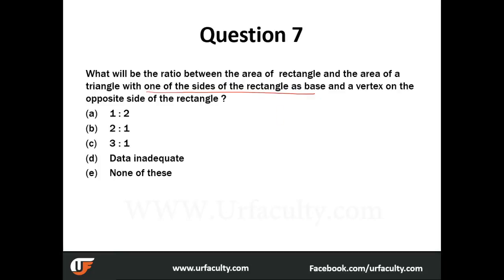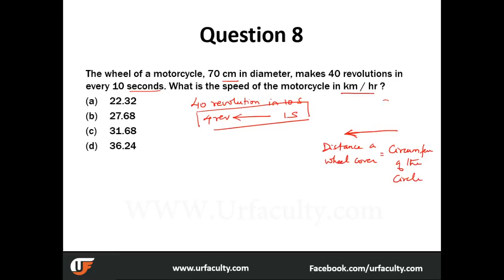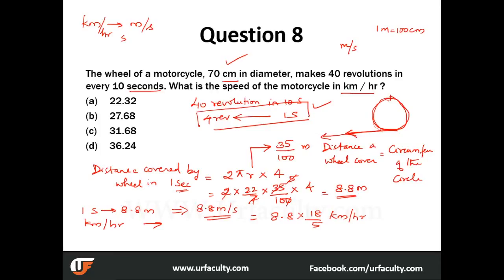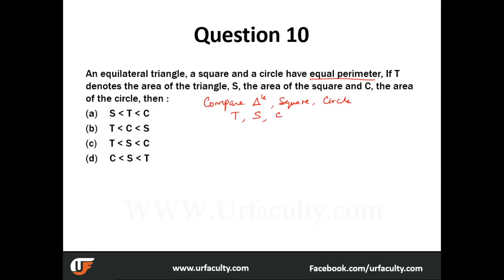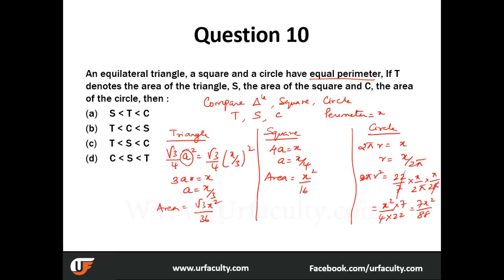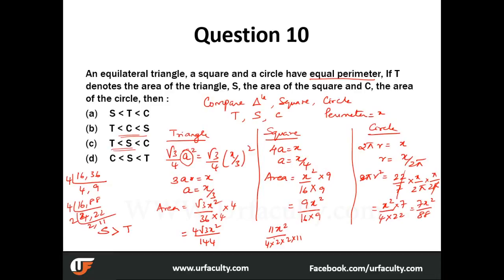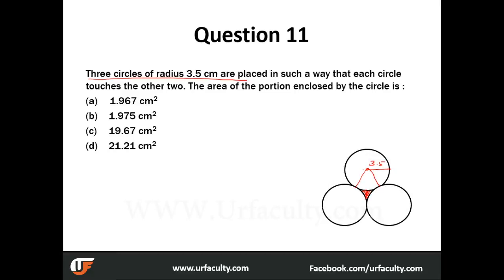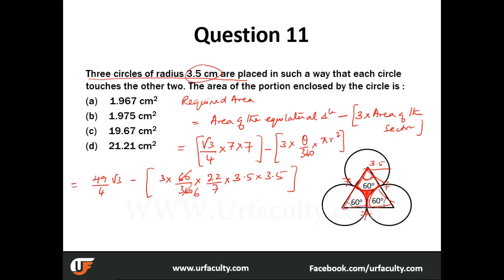Areas (Part 3) - Video Tutorials by UrFaculty.com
This video is on Areas. and for job notifications and study materials, visit reach.urfaculty.com